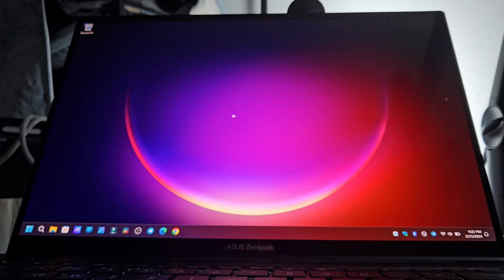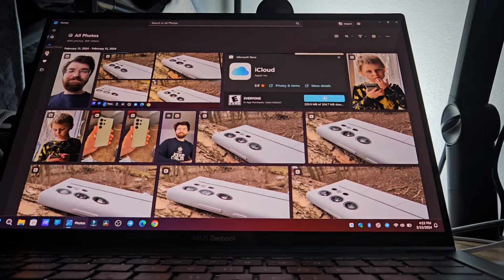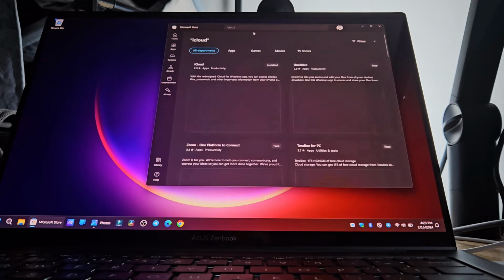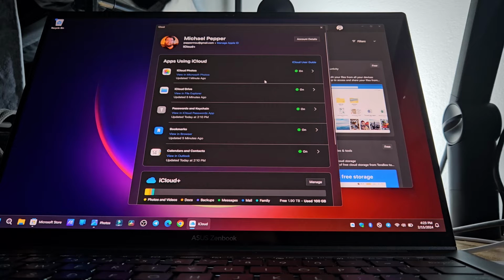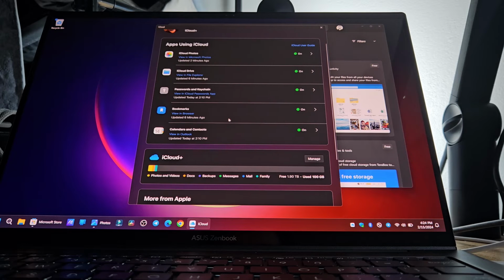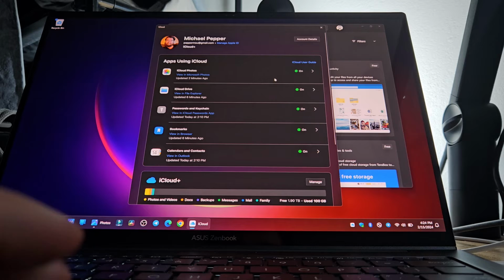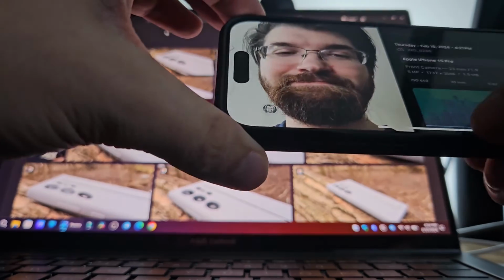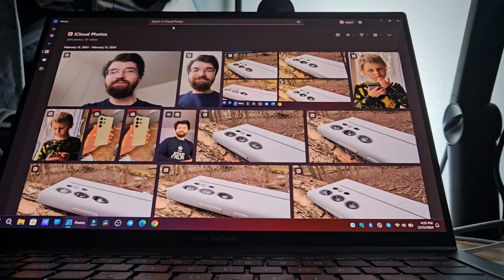How to Sync iPhone Photos with Windows- Made Easy!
Do you have an iPhone and a Windows computer? Do you have trouble with getting your photos, calendars, passwords and other things to sync? Check out my video to find out how to make it a lot easier. I hope you found this video helpful.